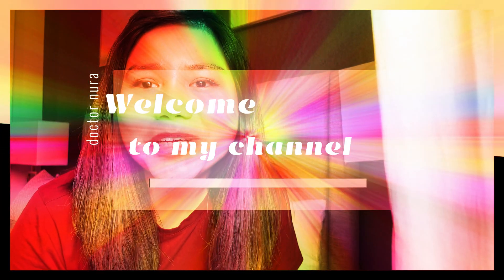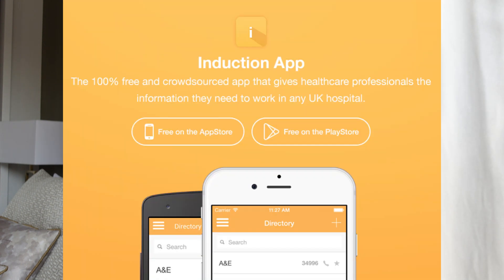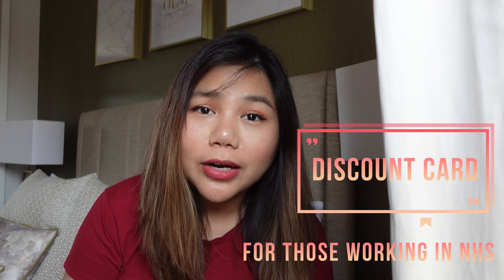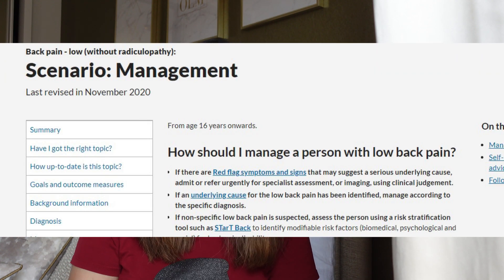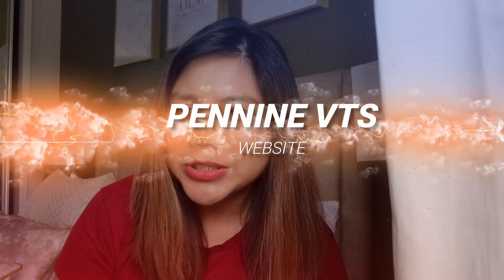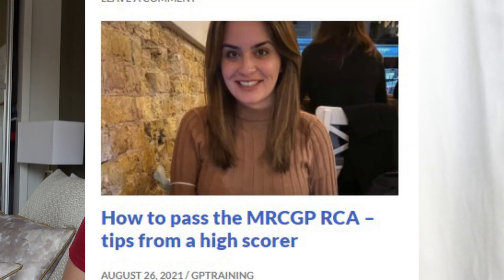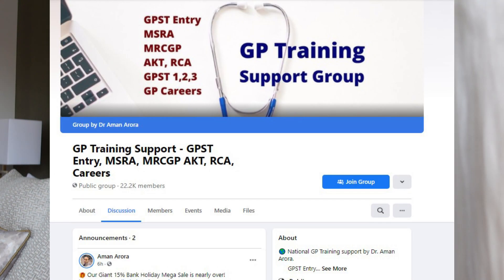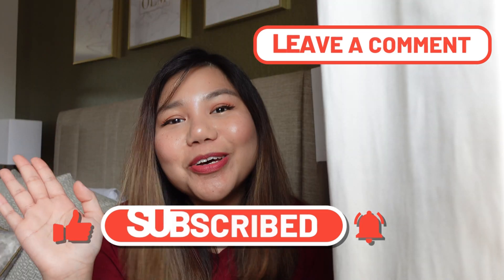TOP 10 MEDICAL APPS AND WEBSITES FOR DOCTORS/ MUST HAVE APPS / GP TRAINEES/JUNIOR DOCTOR IN THE UK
Hi guys, I have included TOP 5 APPS and 7 other online websites which are useful for doctors/ medical student/ GP trainees. Hopefully you will find them to be useful.

TOP 10 medical apps and websites FOR DOCTORS / MUST HAVE APPS / FOR GP TRAINEES

5 top free apps
4 websites for GP trainees
3 facebook groups - 2 for GP trainees and 1 for any doctors interested in part time training

How I got into GP training in the UK / Passing the MSRA exam/Preparation/Everything you NEED to know

Come say hi to me on instagram!